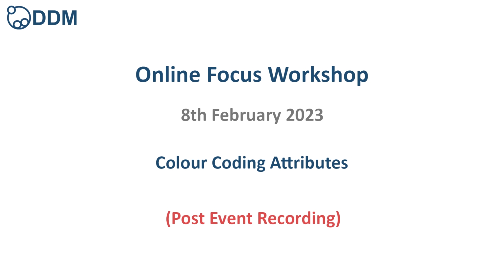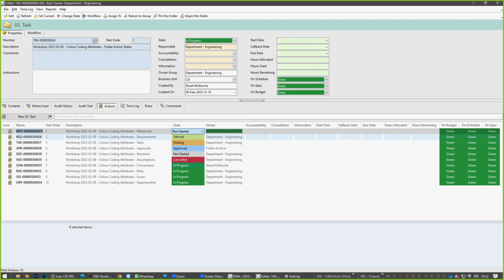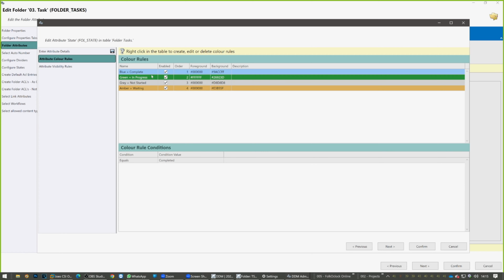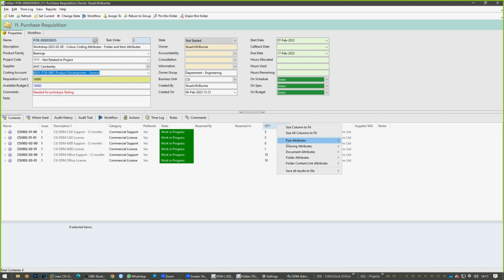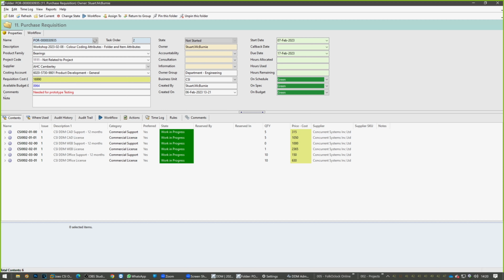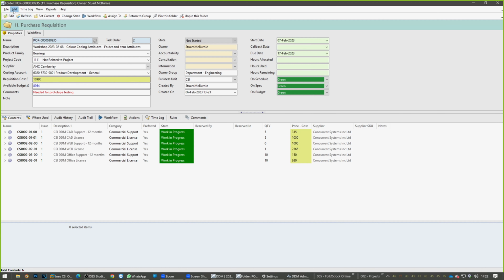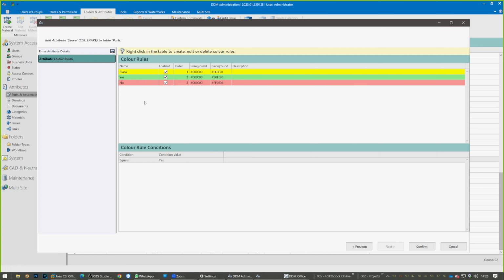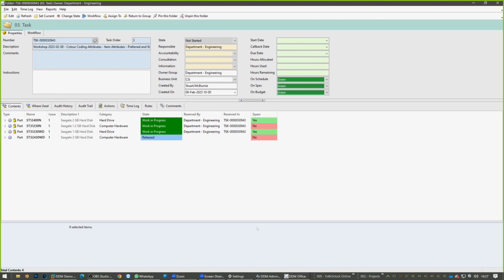DDM Focus Workshop - Colour Coding Attributes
8th February 2023